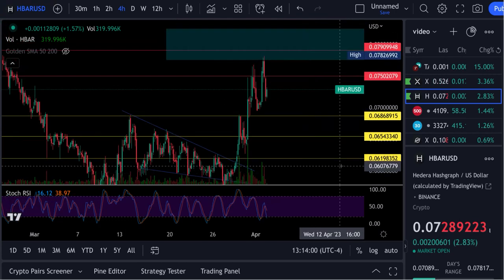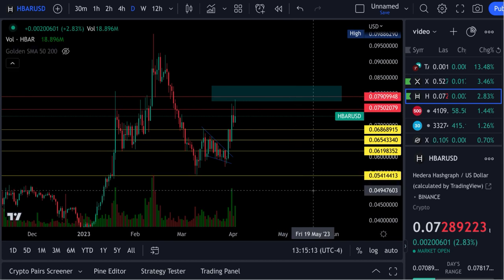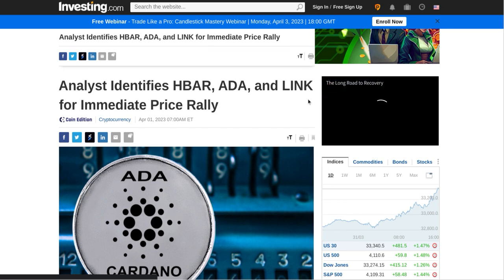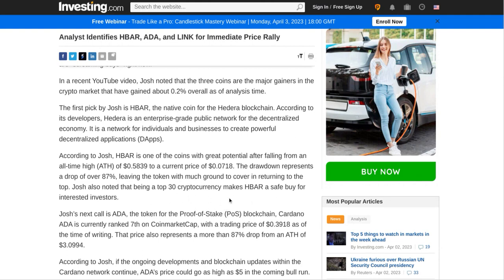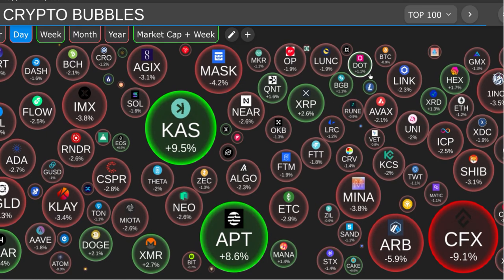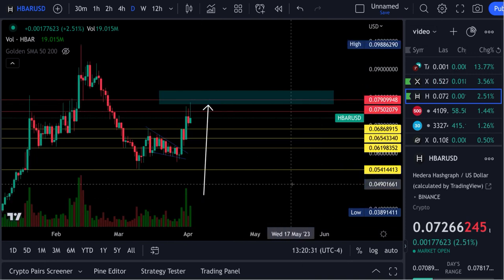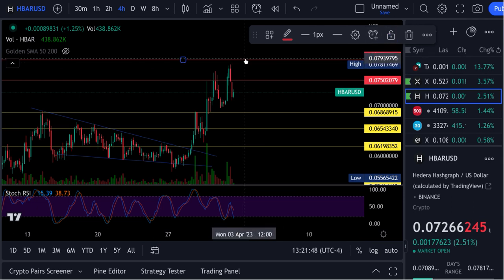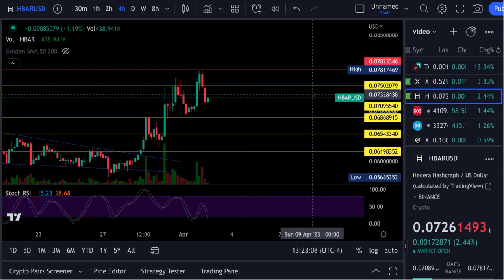Hedera HBAR Analyst SCREAMS BUY HBAR !!!!!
News & Charts
Find the next crypto gem on KuCoin!For every 4 crypto holders in the world,there's 1 from KuCoin cryptocurrency exchange!Register and trade via my referral link to enjoy 20% discount on trading fees!There are also mystery gifts, VIP perks, fan-only benefits, and other bonuses waiting for you!